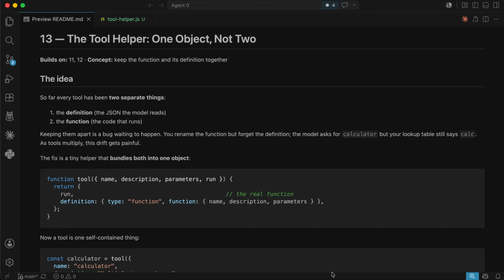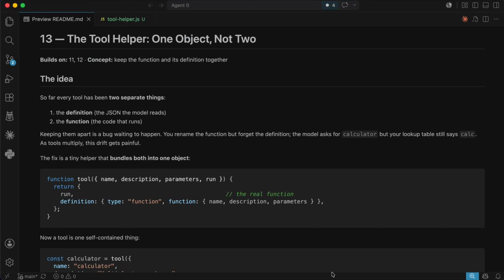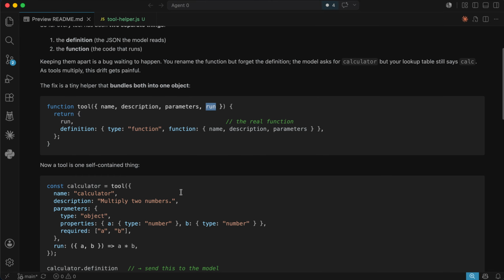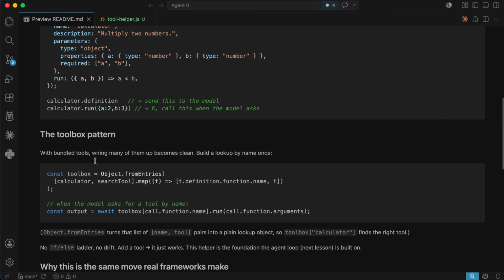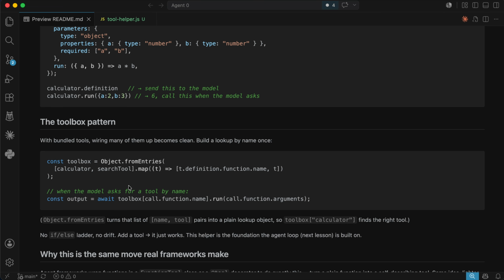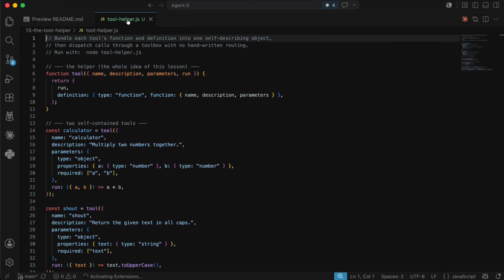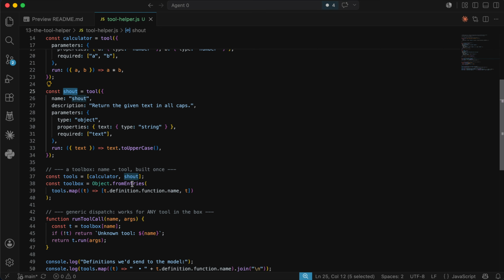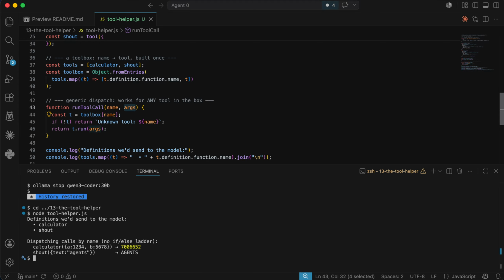13 - the tool helper| Building AI Agent from scratch